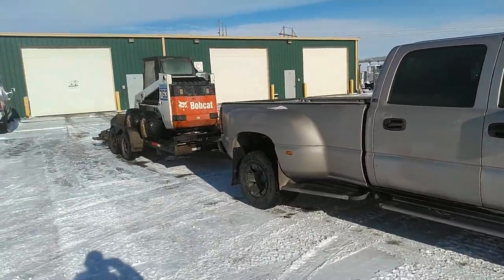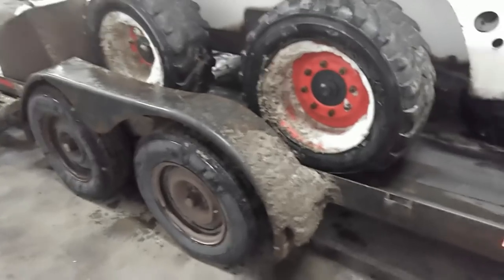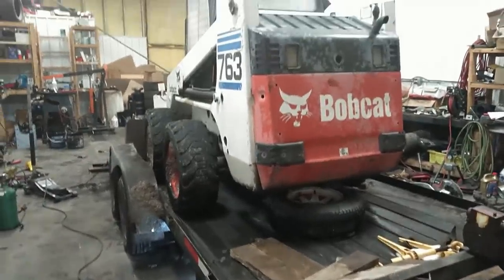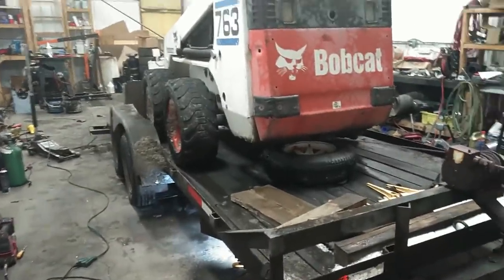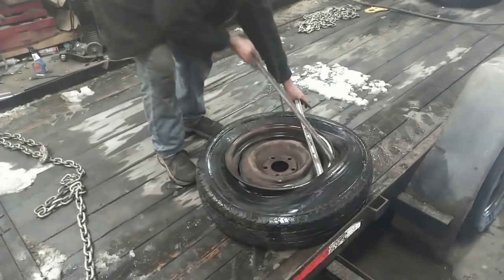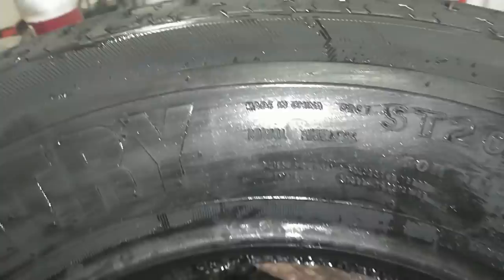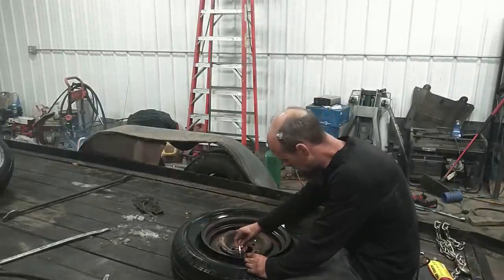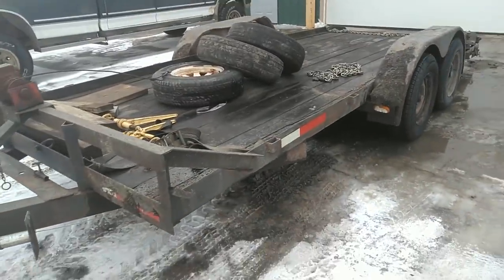patching up a old car trailer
bent axle bent cross members worn tires.